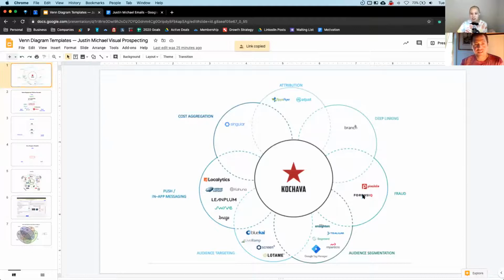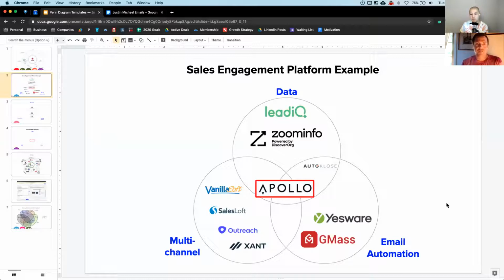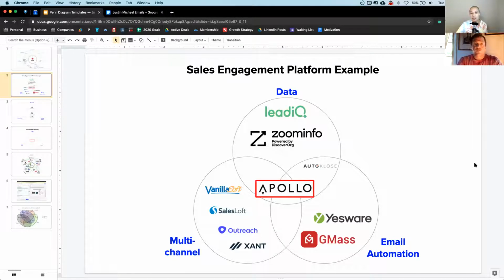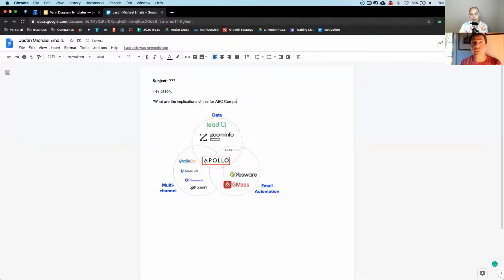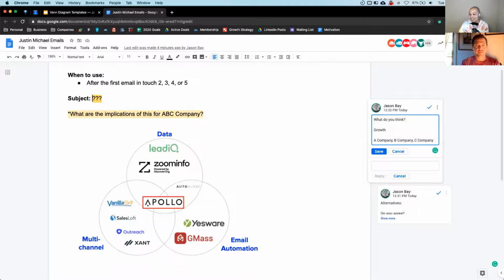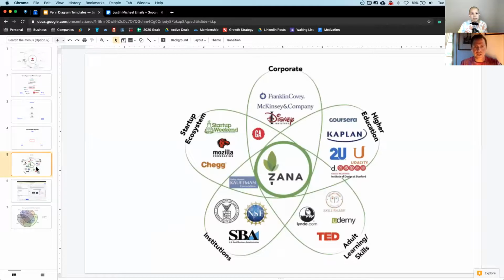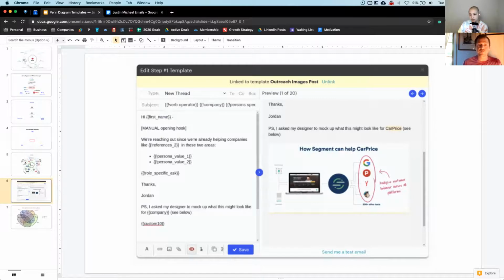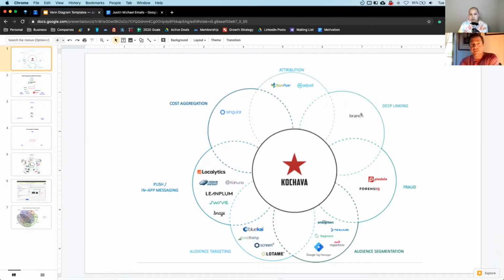Justin Michael — Unorthodox Methods for Visual Prospecting